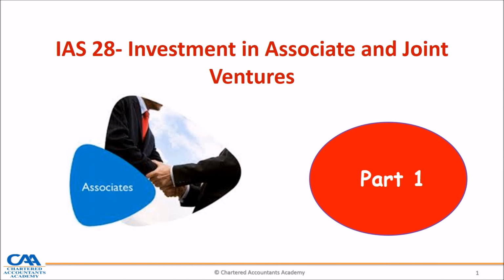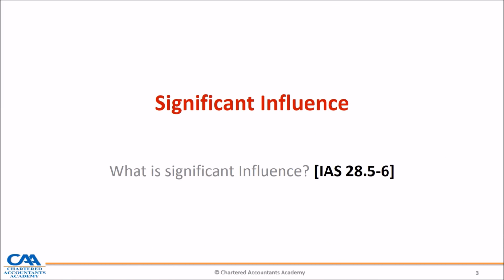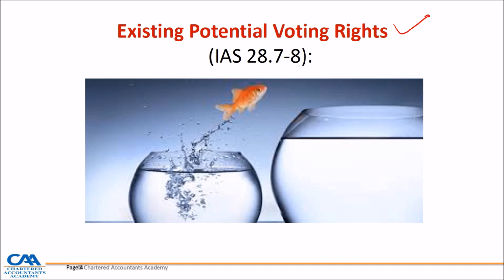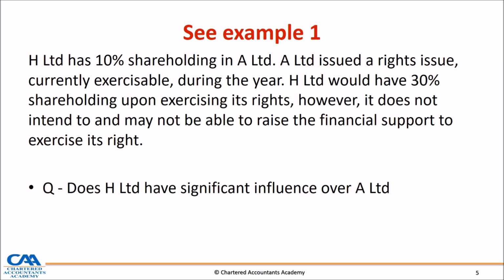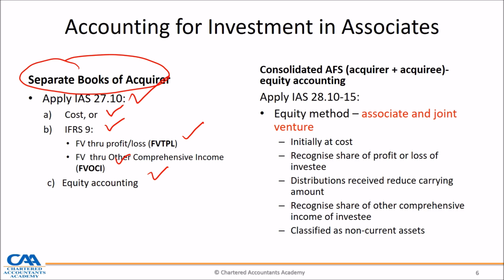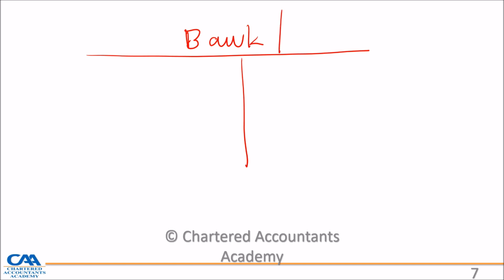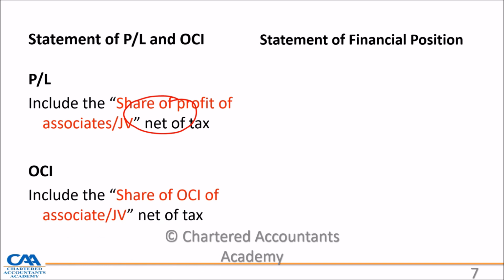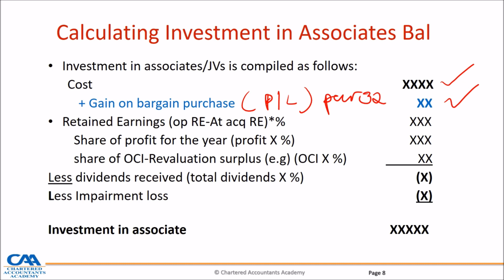IAS 28 Investment in Associate and Joint Ventures - Part 1